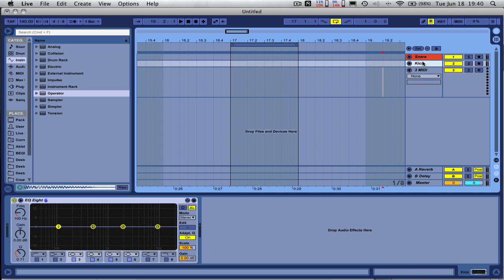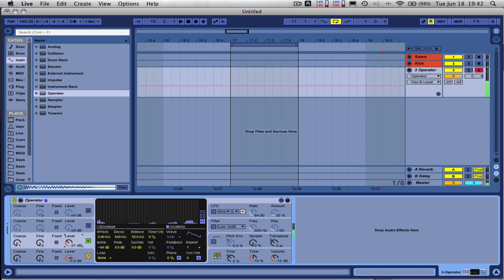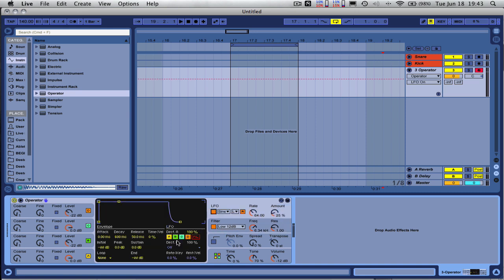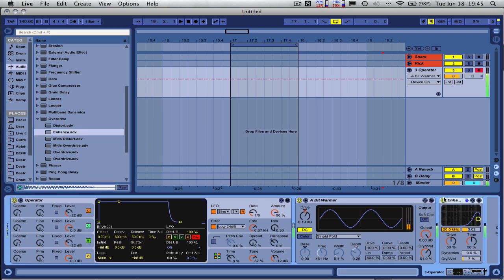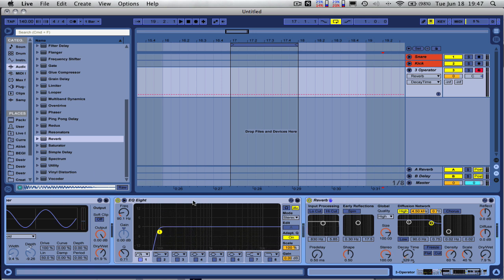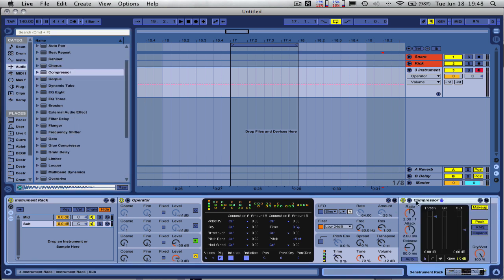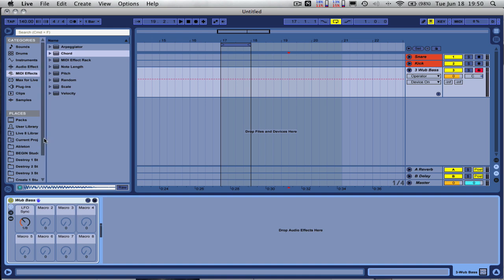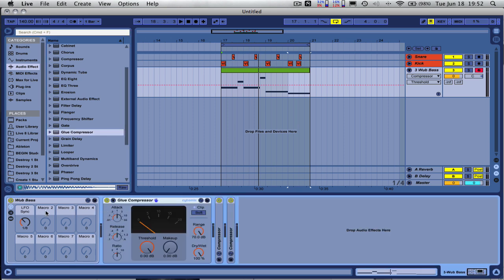Dubstep Bass - Ableton Live 9 - Operator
I show you how to make a dubstep wub bass in Ableton Live 9's Operator, using only Ableton Live 9's native audio effects.